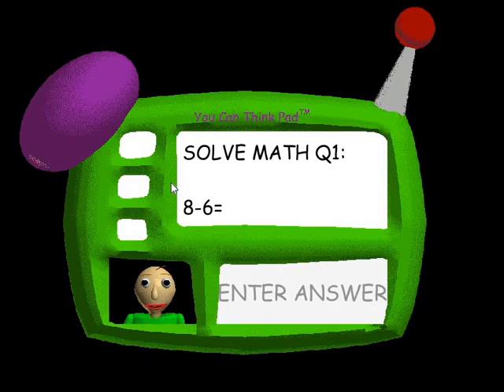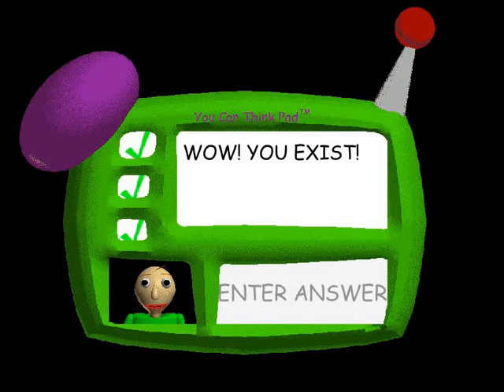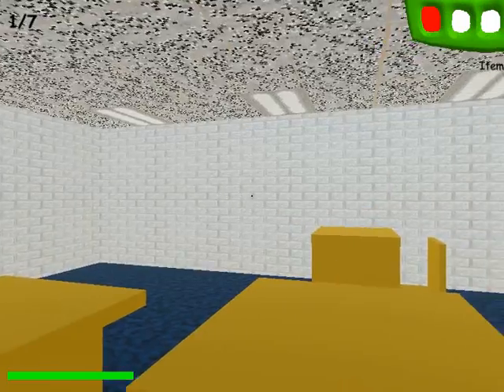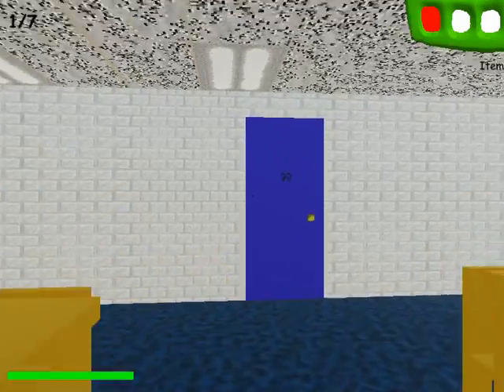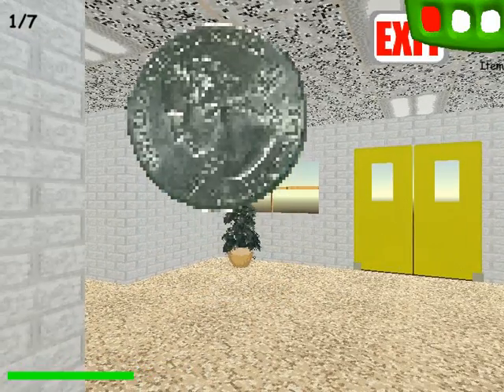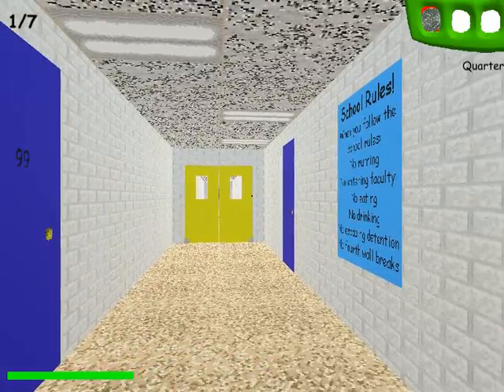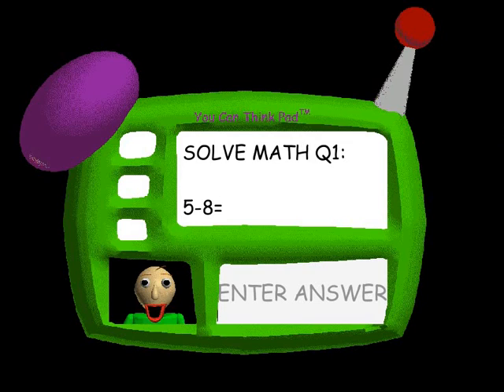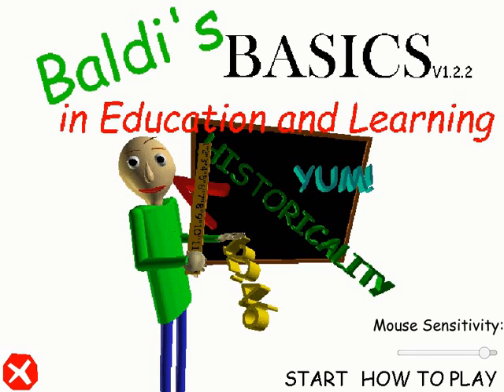Baldis Basics In Education And Learning(HORROR GAME!)[PC]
Available On:
Windows
Mac

Characters:
Baldi
Playtime
Principal Of The Thing
Bully
Arts And Crafters
Sweeping Time